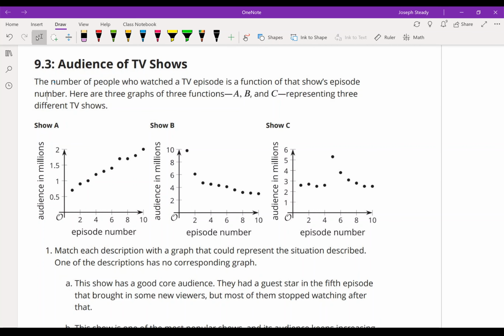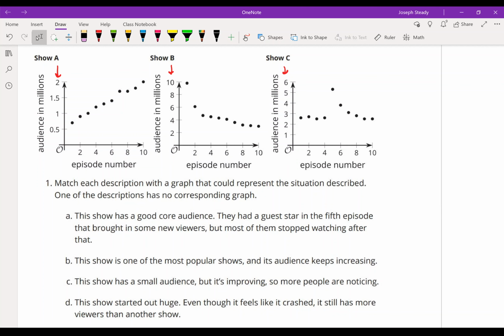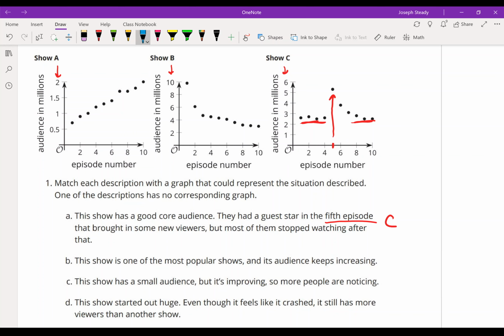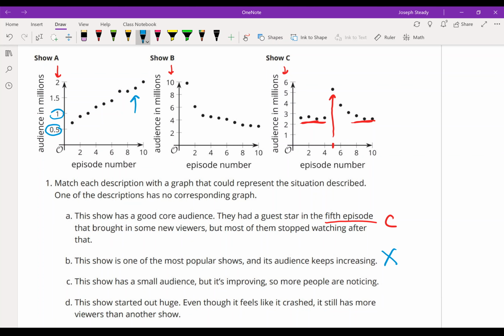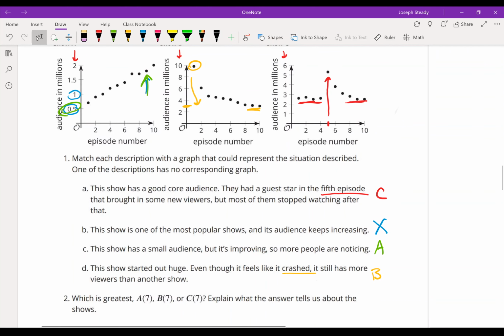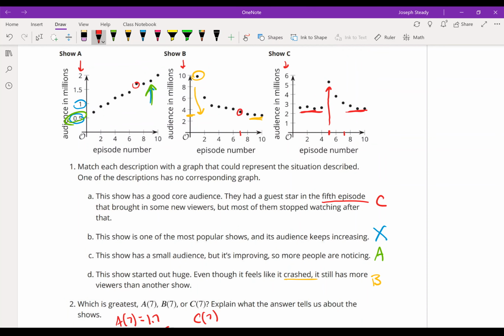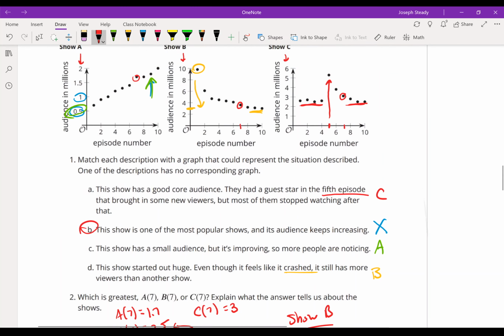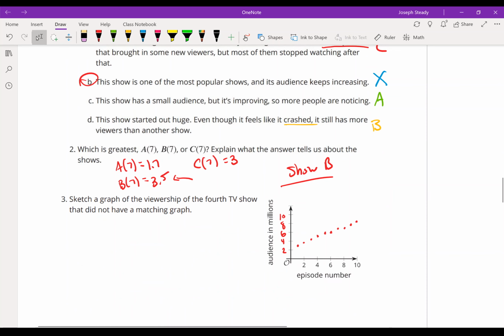Algebra 1 - Lesson 4.9.3